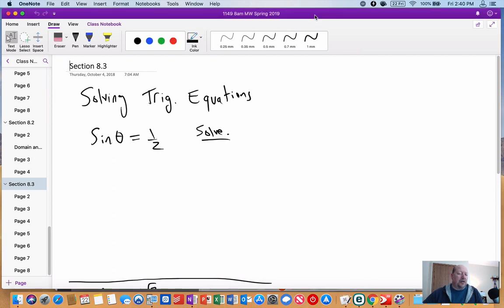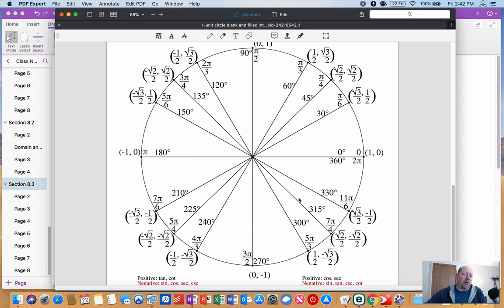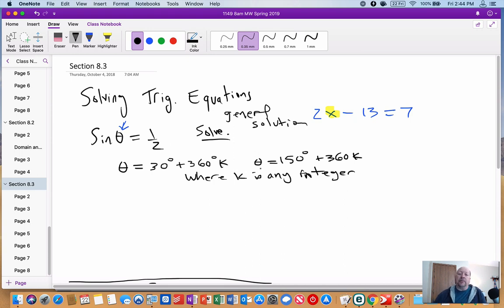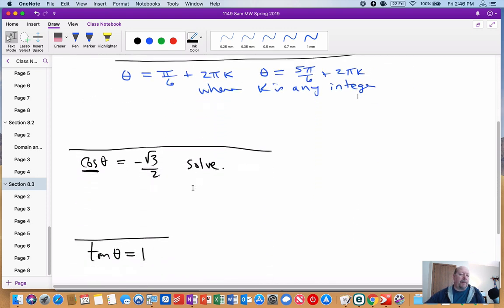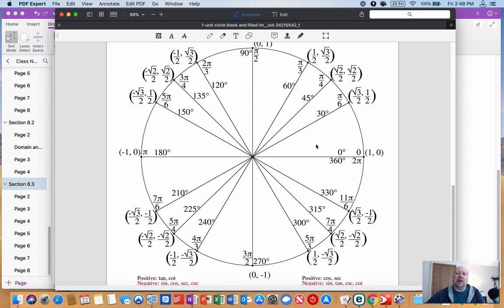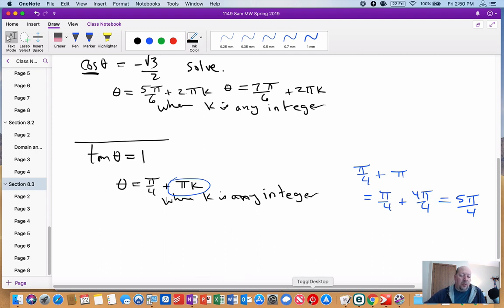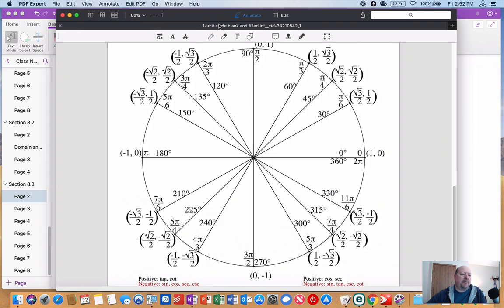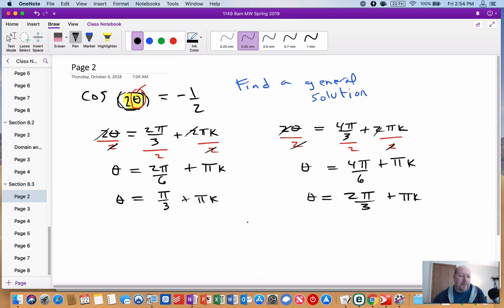Math 1149 Section 8.3 Trig Equations Part 1